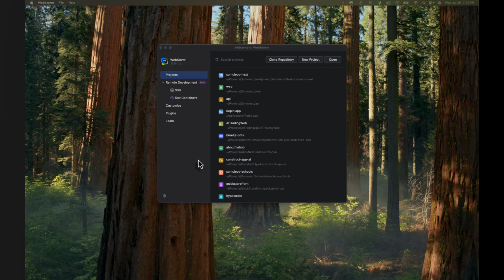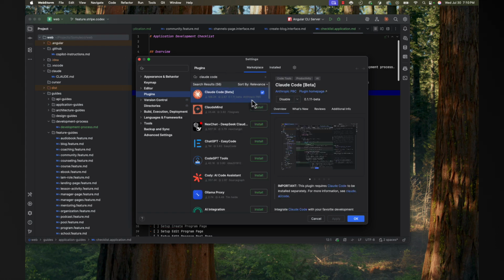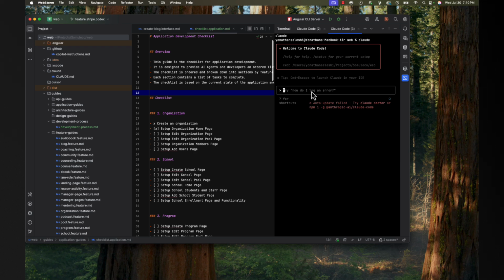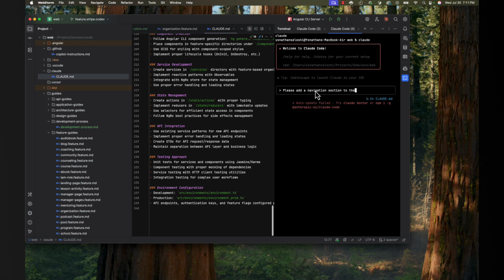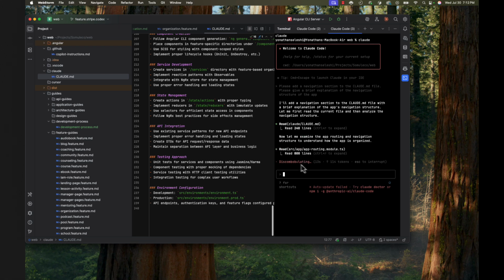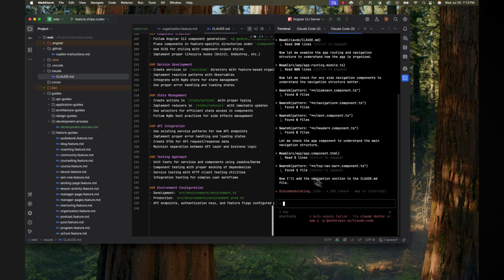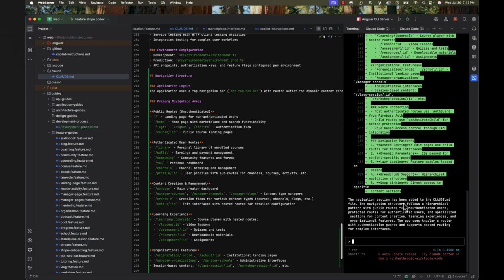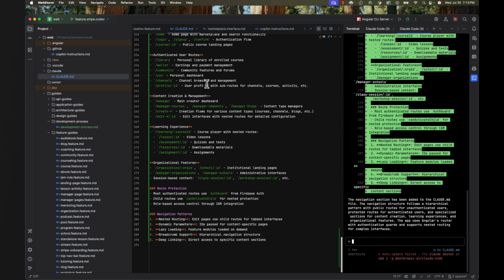Somuleco Academy: Quick Hands On With Claude Code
A snippet from my upcoming course..  'Claude Code: The Complete Guide"